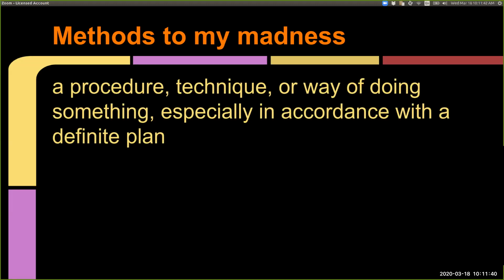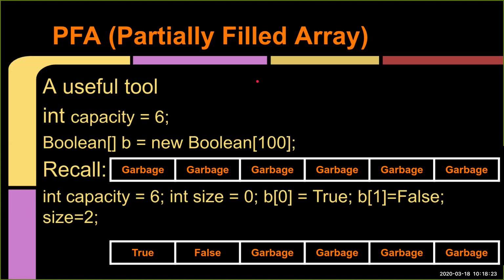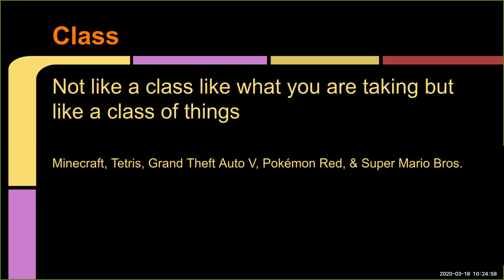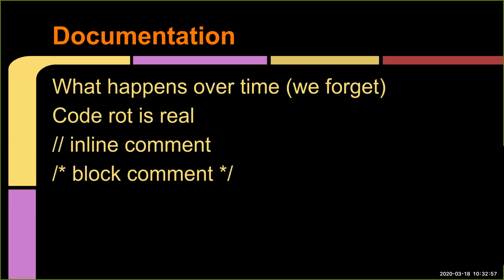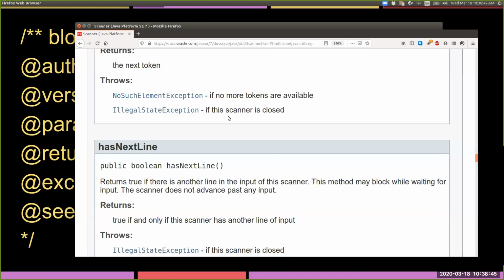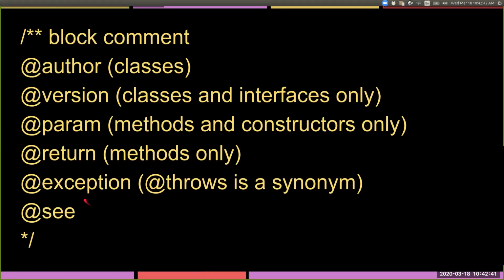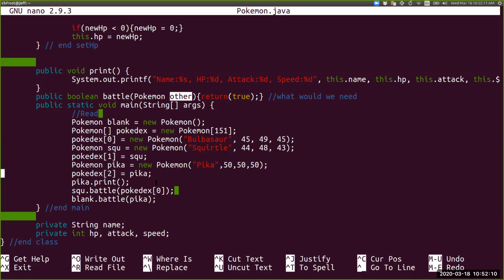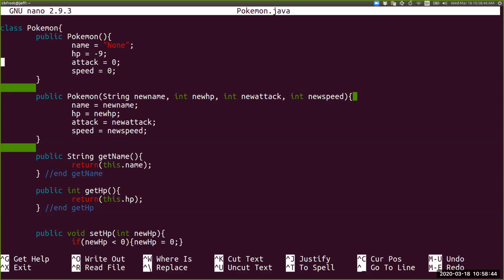CS-12j Java SI Session #11 redo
Different day very similar presentation

Methods
Arrays / PFA
Documentation
Classes
Pokemon Review